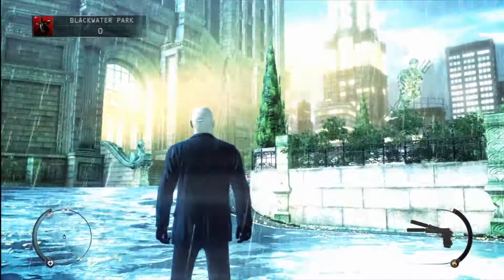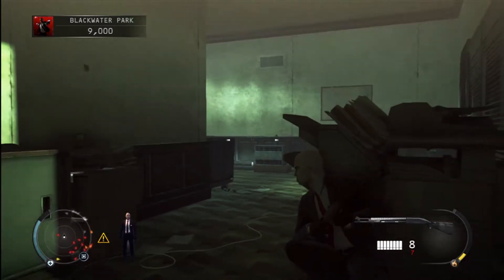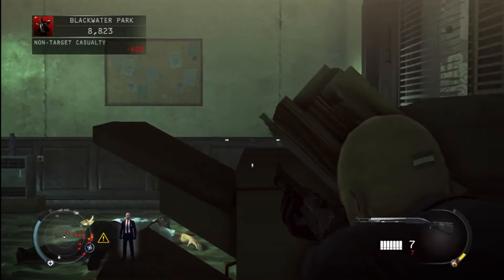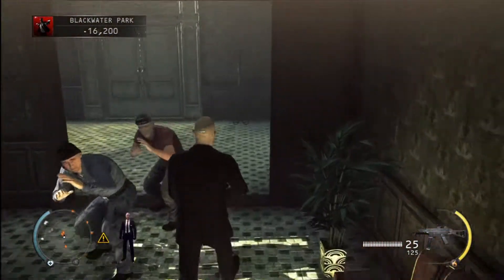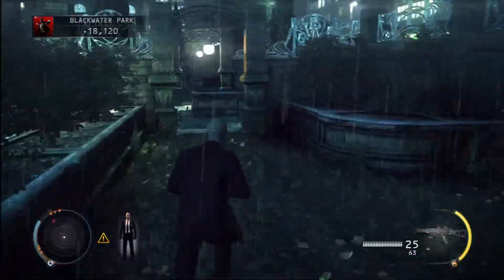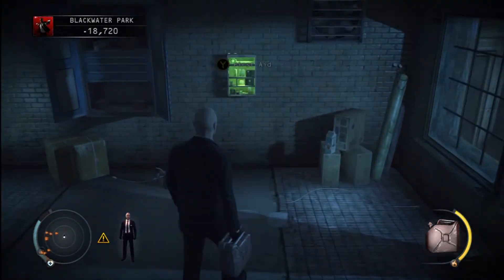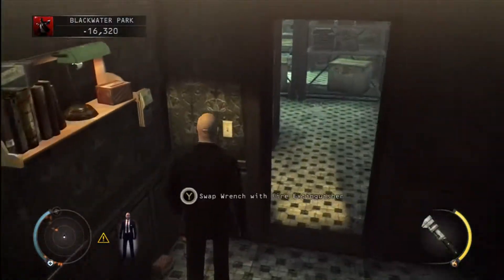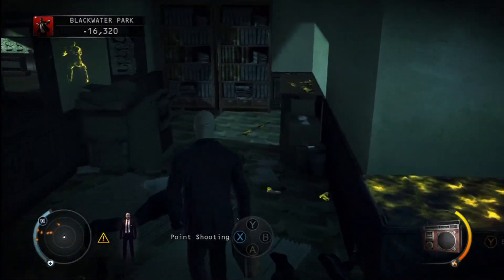Hitman Absolution 100 Blackwater Park All Challenges (Normal) Suit Only, Evidence, Items.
Hitman Absolution